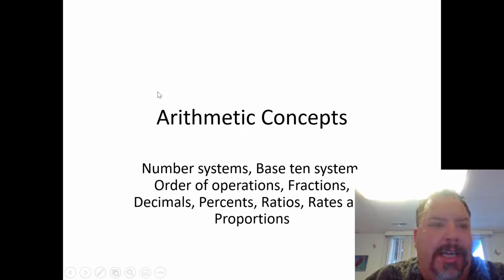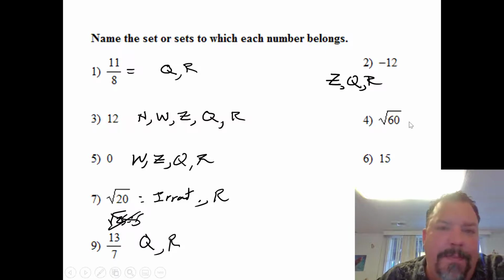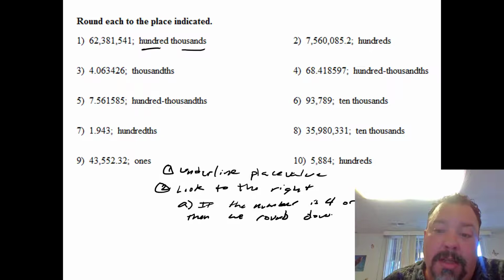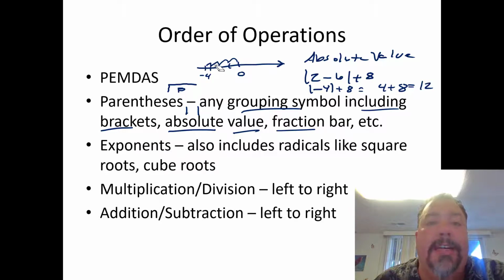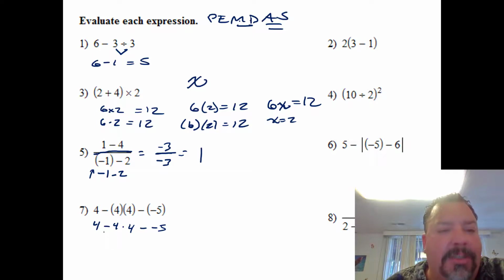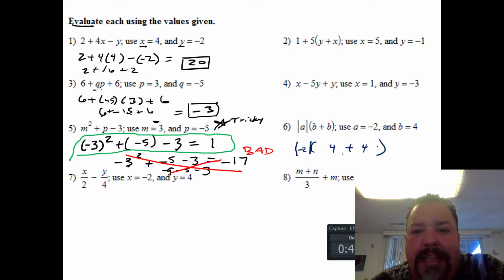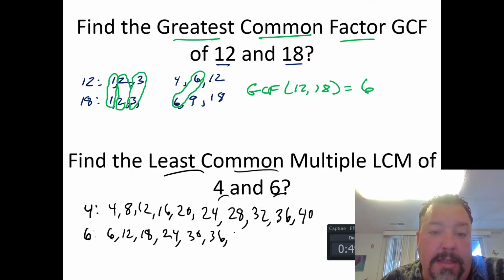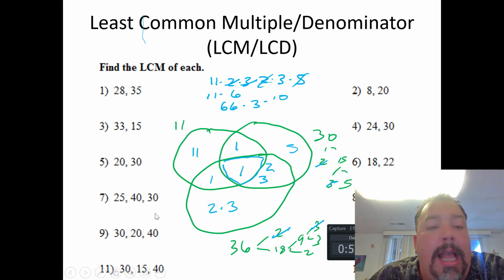Math 120 Quiz 1 Video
First video going over material for Quiz 1
This goes along with pages 1-29 in my book: